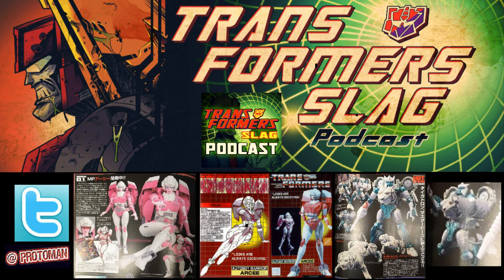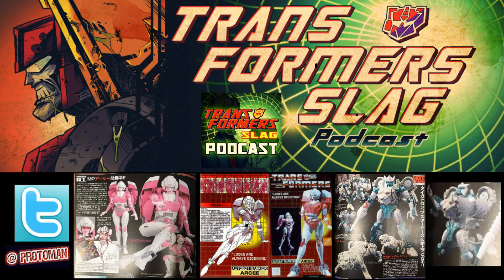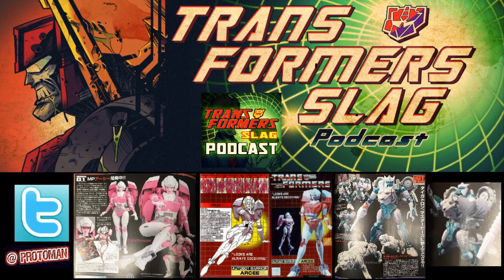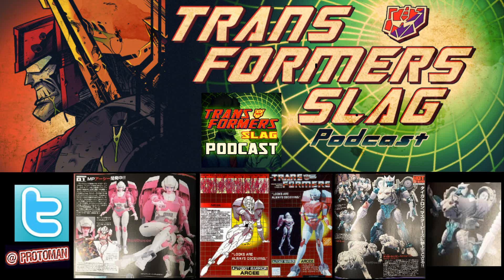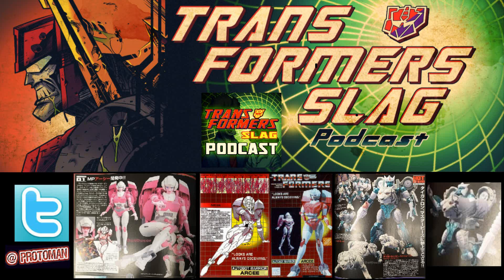NEW PHOTOS of Transformers Masterpiece MP-50 Beast Wars Tigatron & MP-51 G1 Arcee!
Figure King Magazine No.265 gave us some new poses and images of our upcoming Masterpiece Transformers in MP-50 Beast Wars Tigatron & MP-51 G1 Arcee!   One of them is even an homage to a classic piece of official art for MC Axis Model Kits back in the day.

David Cabal, Ian McRobbie, Zero Liddell, Billy B, MassiveGains, TheGreySkull